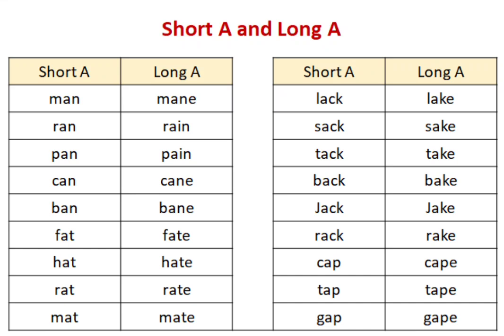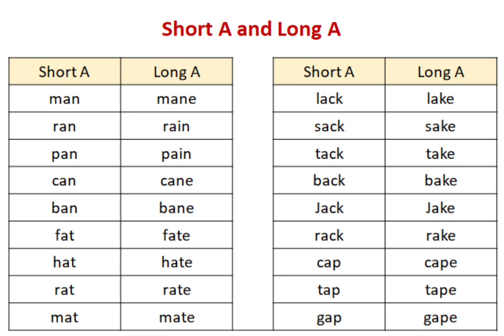long and short a sound Phonics- Sound, Words, Sentences| Learn to read with phonics| Read in 10 days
In this video we will learn phonics sounds, words sentences to read.
In this video we will learn to read short paragraph with sounds.
We will learn to read English stories of Animals